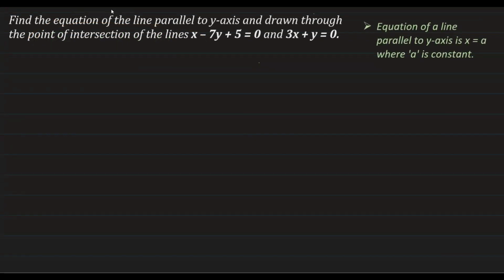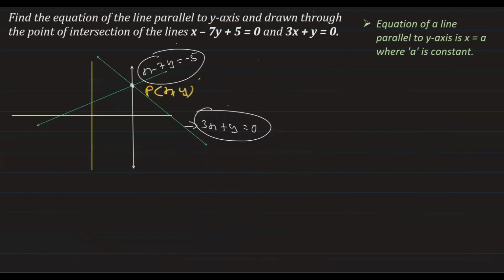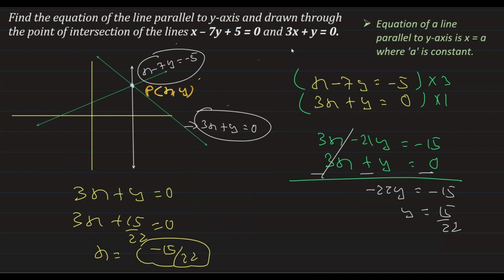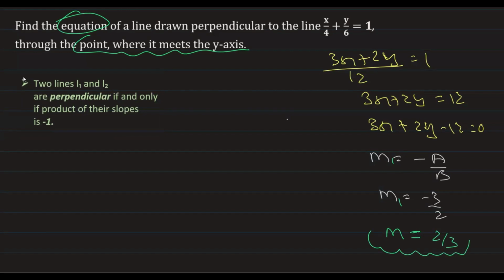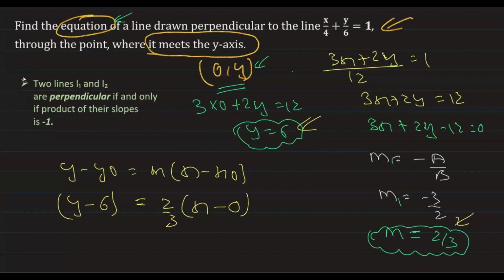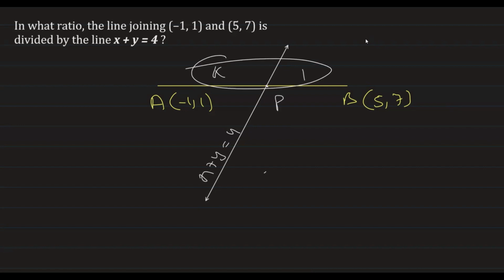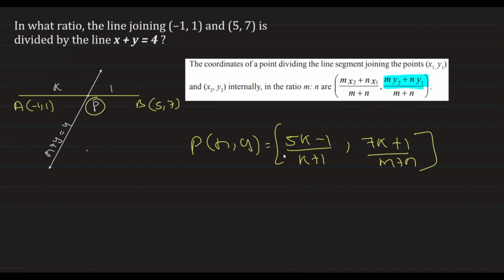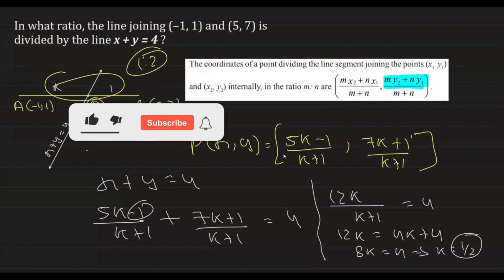Straight Line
Find the equation of the line parallel to y-axis and drawn through the point of intersection of the lines x – 7y + 5 = 0 and 3x + y = 0.
Find the equation of a line drawn perpendicular to the line x/4+y/6=1, through the point, where it meets the y-axis.
In what ratio, the line joining (–1, 1) and (5, 7) is divided by the line x + y = 4 ?